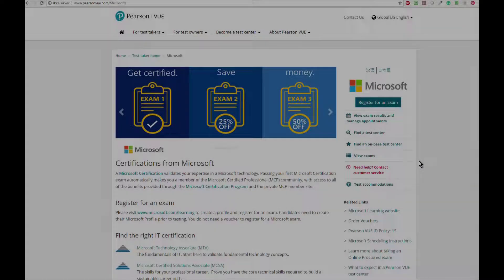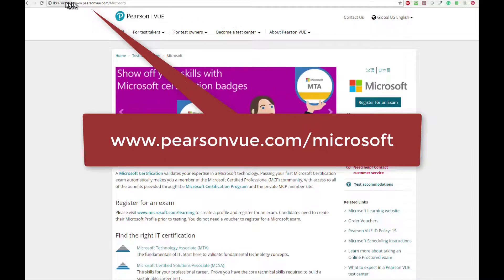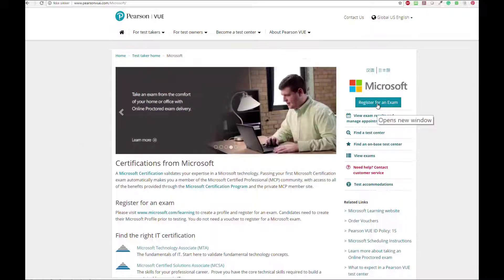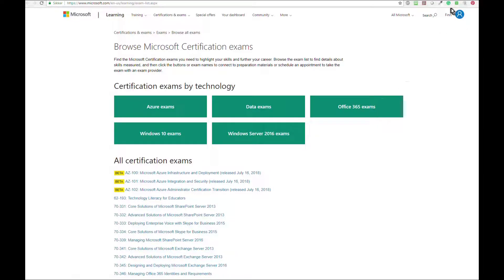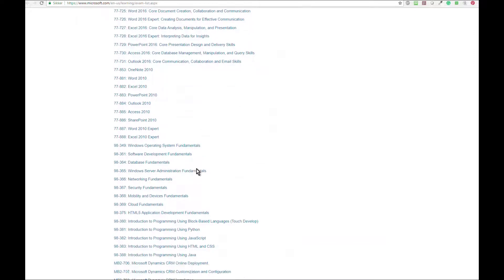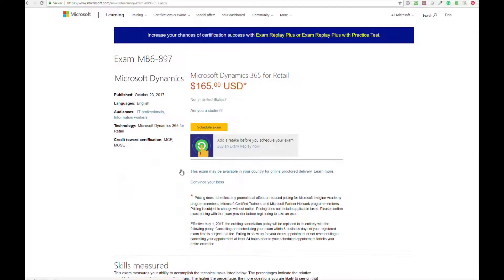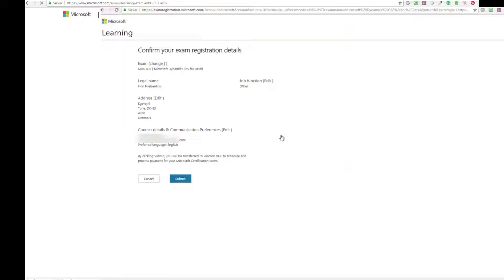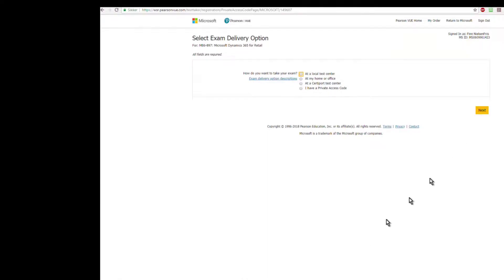How to find your Microsoft ID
When you want to register for a Microsoft exam, you need your MS ID.
That is not always easy.
This guide shows you a way.

Who are AXcademy?
We’re an independent, international team of world-class Dynamics training experts. Our high-impact training programmes are especially designed to help you extract the most value from your ERP investment.
Our team of MS Dynamics experts offer instructor-led training in classrooms or via distance learning programmes  in a live webinar format or on demand. We also offer blended learning, combining classroom, on demand, and webinars.

We combine extensive experience, deep industry knowledge, a proven teaching methodology, and the very best-in-class teaching technologies.Our intellectual curiosity helps us tailor training programmes specifically to your business challenges, corporate culture, and existing skill levels. Unique in our line of business, we focus only on Microsoft Dynamics AX training.